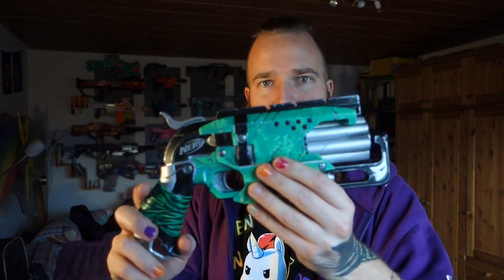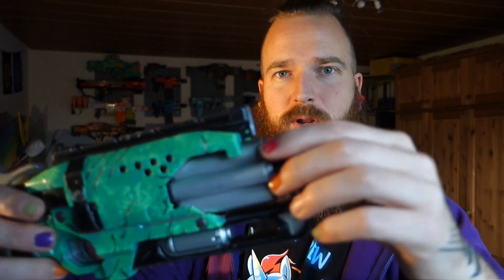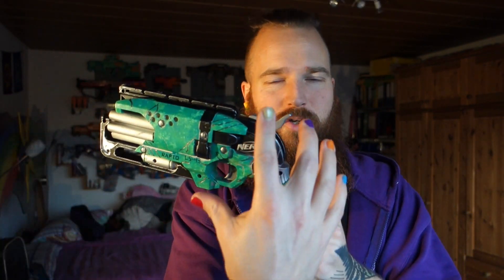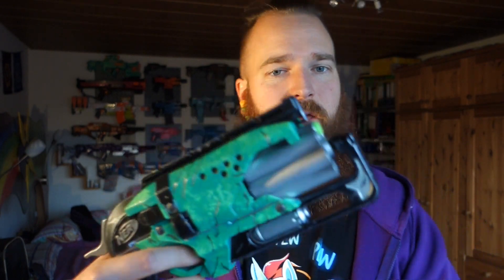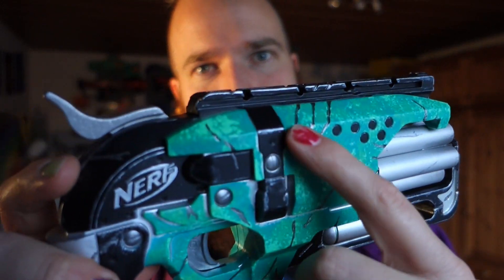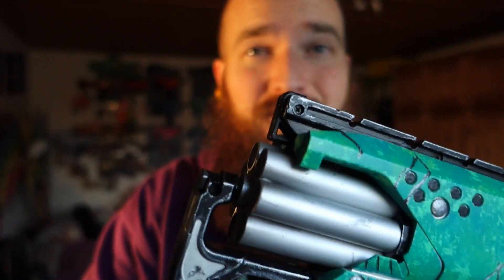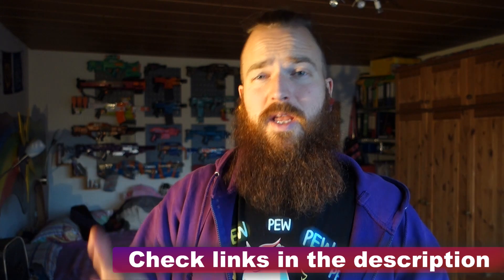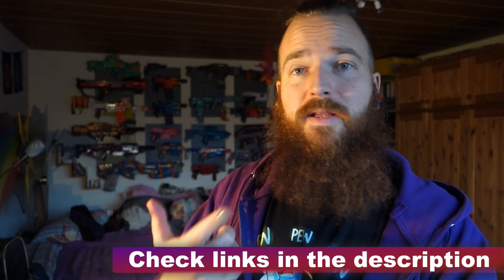Rainbow Mods #23: Rapto LS-43 ~ The mean green Hammershot!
Aloha friends,
finally got some time to work on videos again.
So here is Rapto LS-43, the mean green Hammershot and yet another Hammershot mod to be finished this year.

Until then, NERF ON!

Rainbow